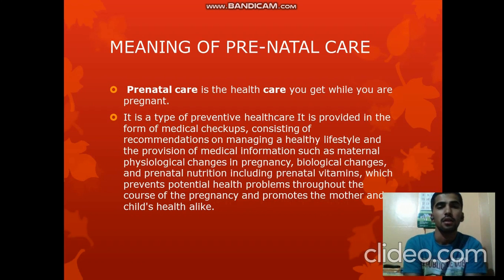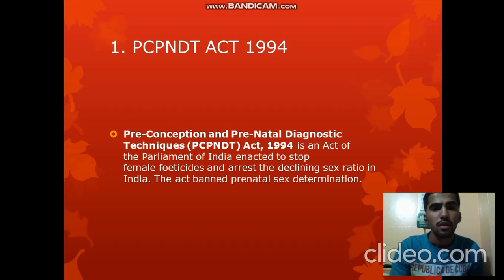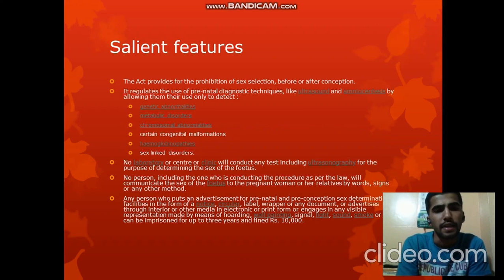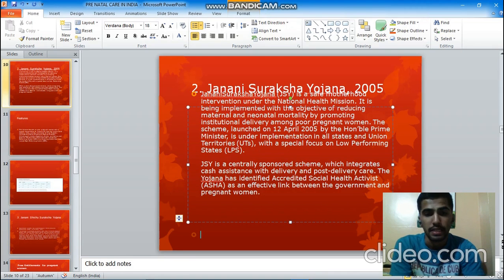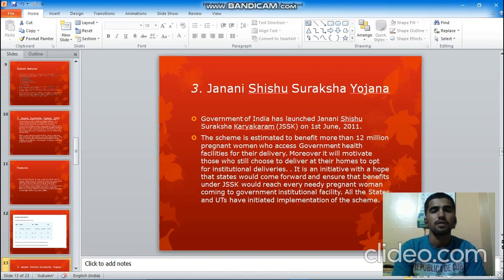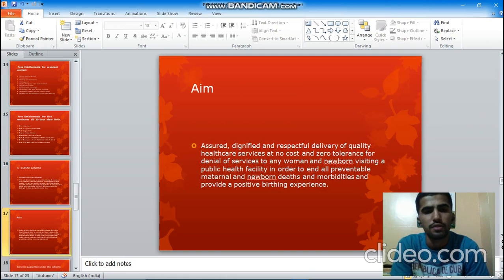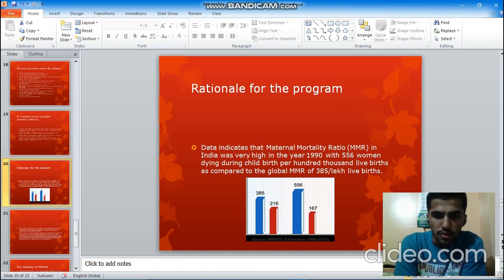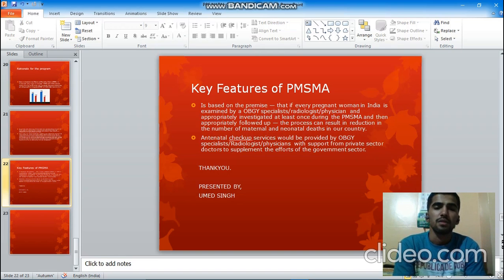PRE NATAL CARE IN INDIA - by UMED SINGH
Video by student of Geography optional at Rau's IAS Study Circle, Bengaluru Branch taught by Indrajeet Bariar